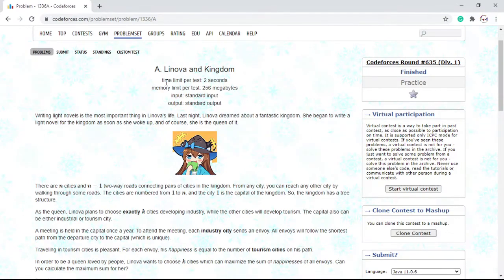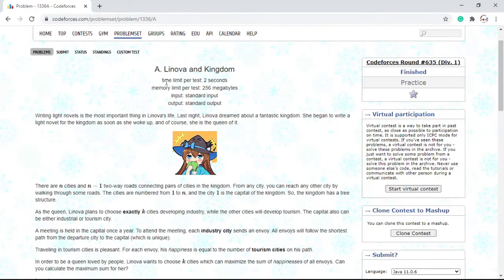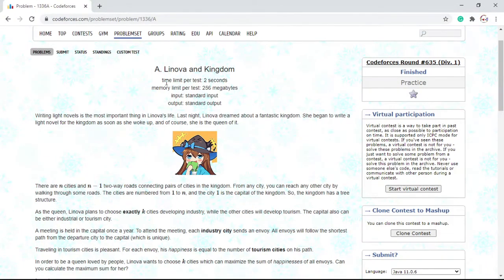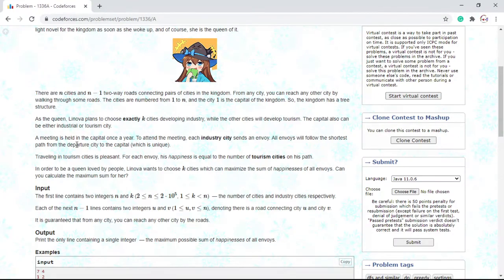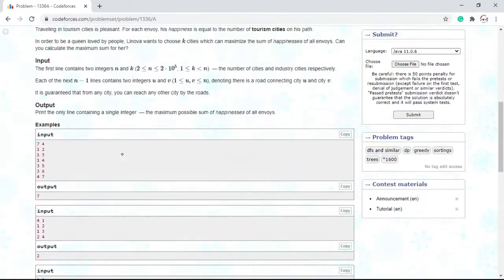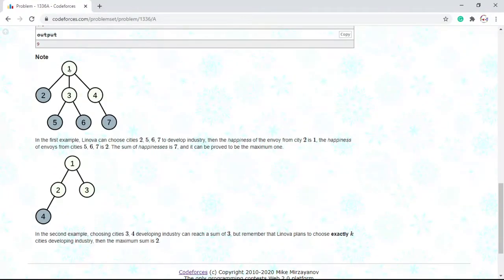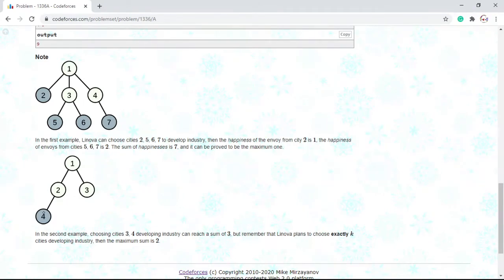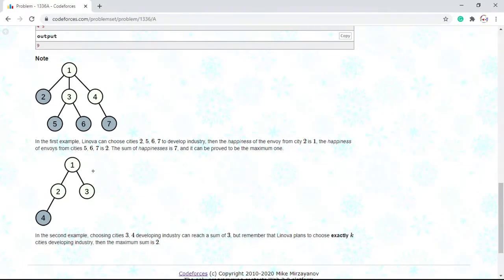Code Forces Problem 1336A